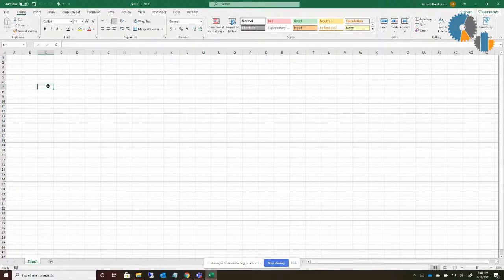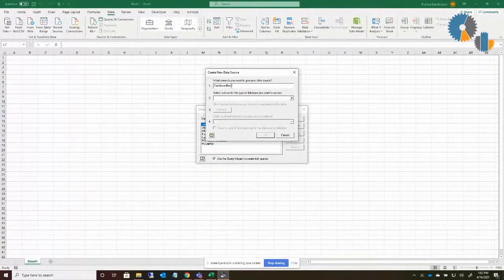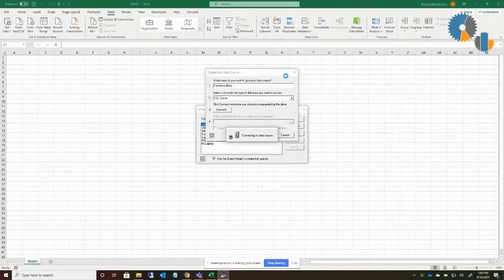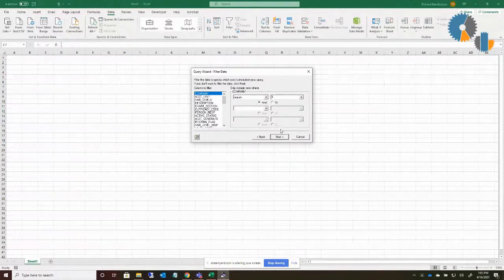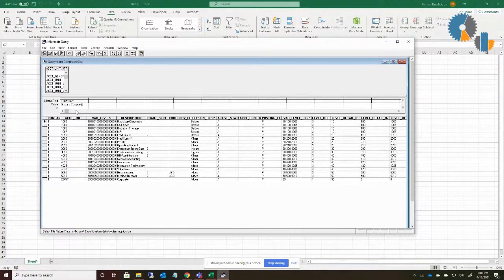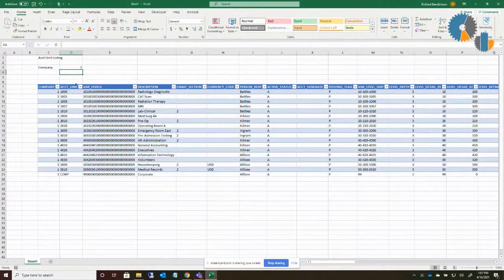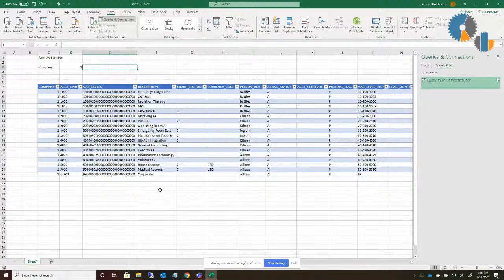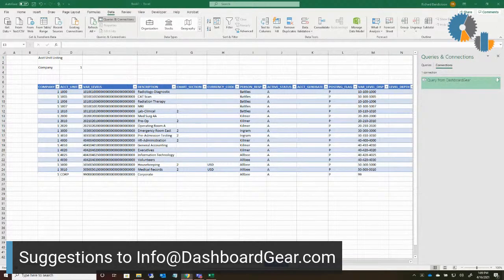Using Cell Values to Drive Queries in Excel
Join Rich Bendickson of Dashboard Gear and learn how to use cell values to drive parameterized SQL Queries in Excel.